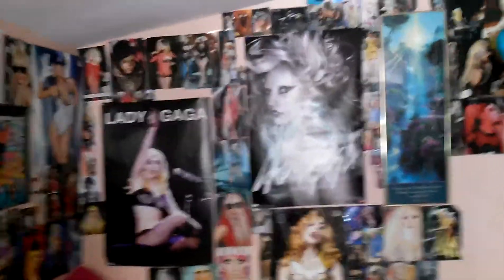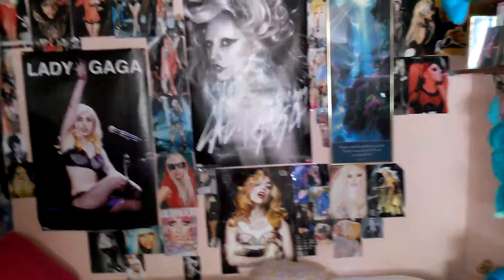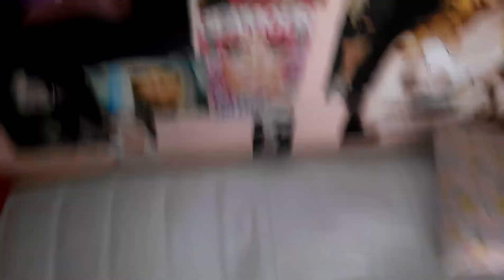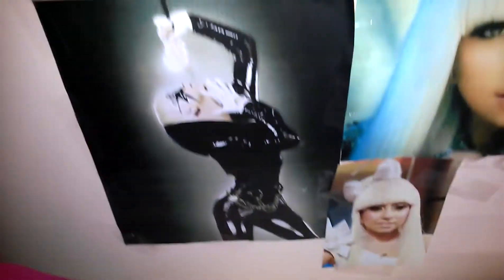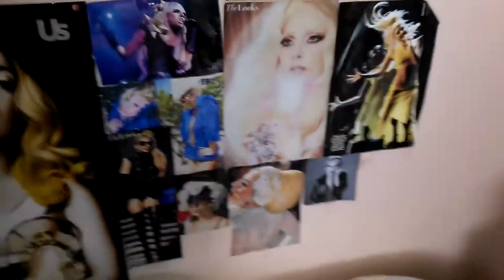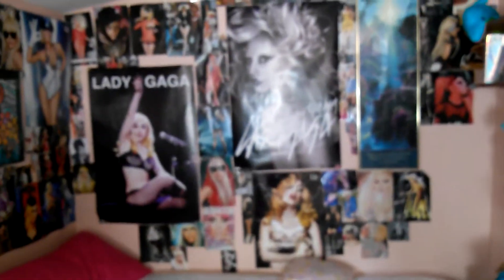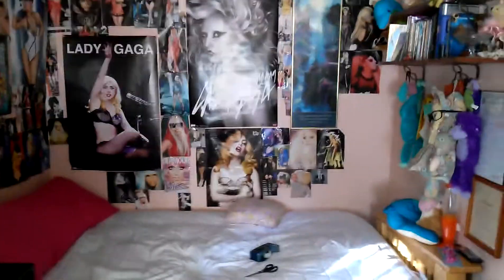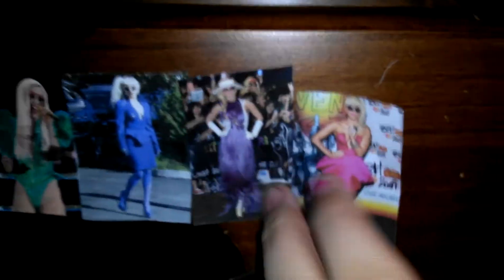GAGA UPDATE: NEW PICS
ya new pucs :D